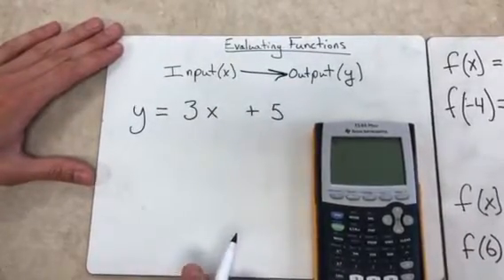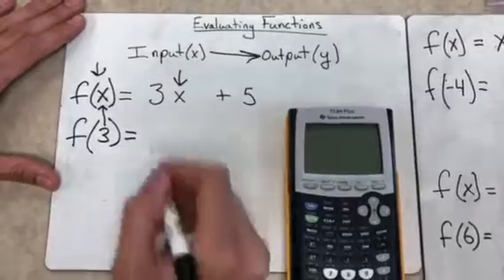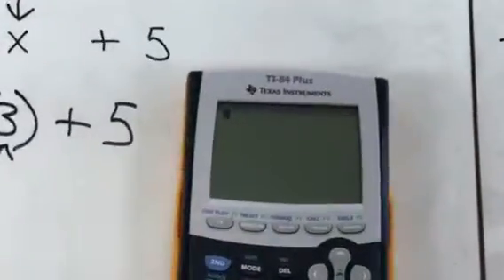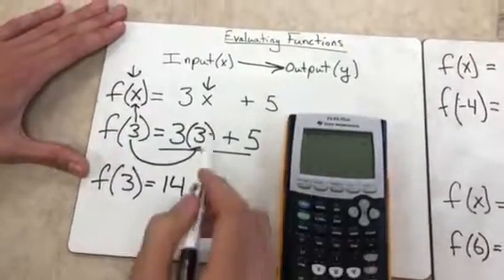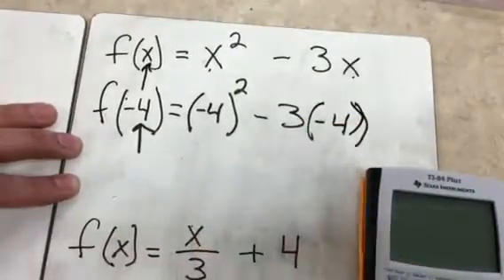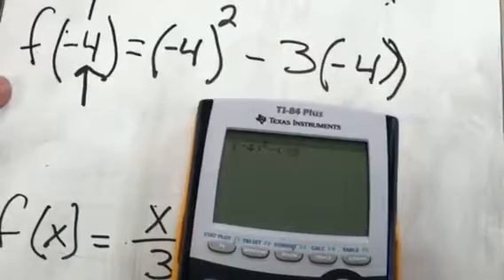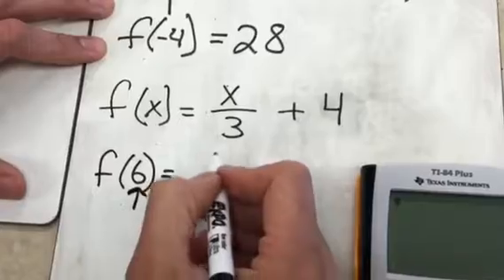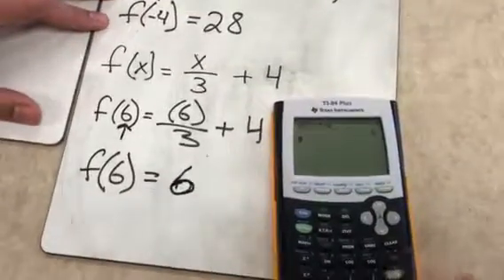Evaluating Expressions - Input & Output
USE PARENTHESIS!!